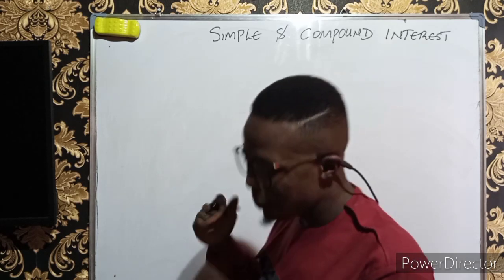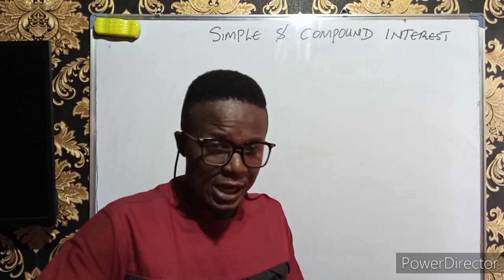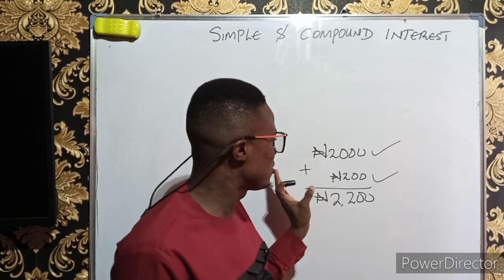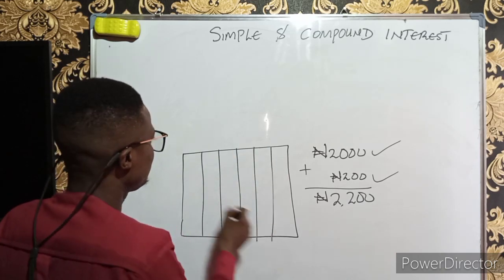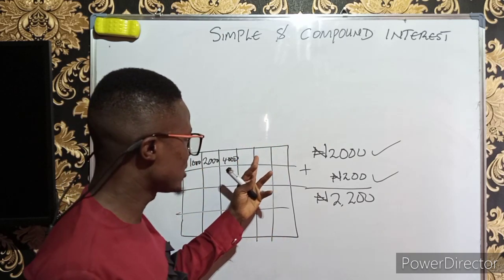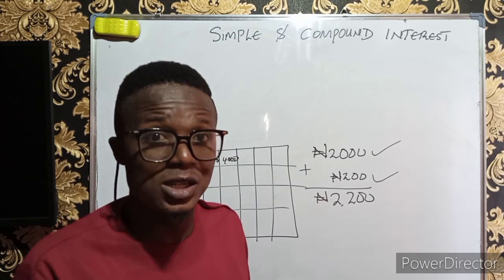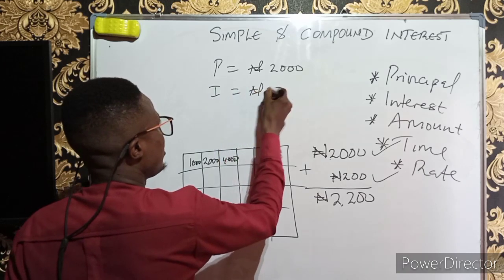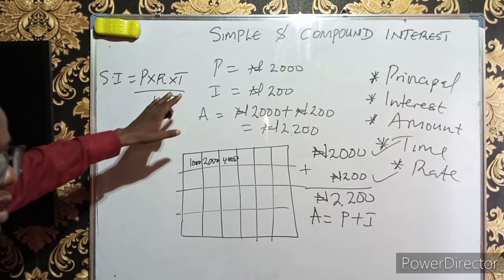INTRODUCTION TO SIMPLE AND COMPOUND INTEREST